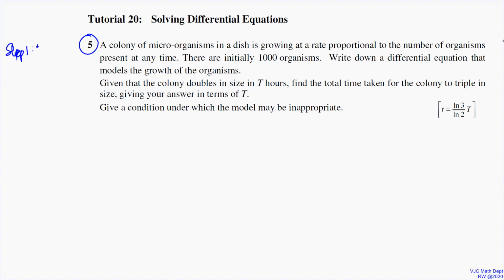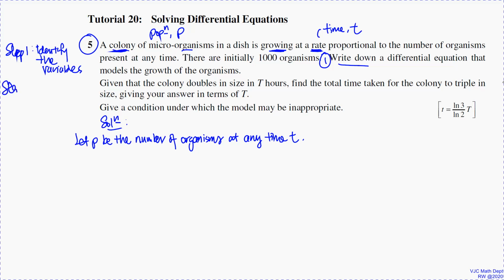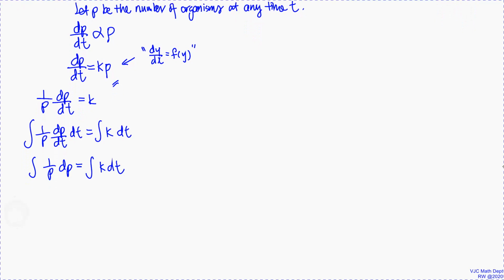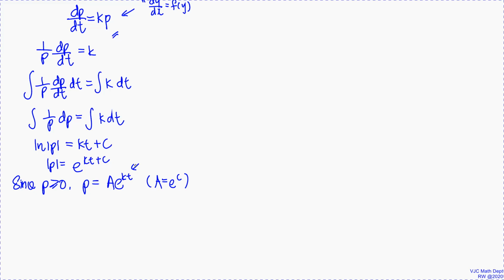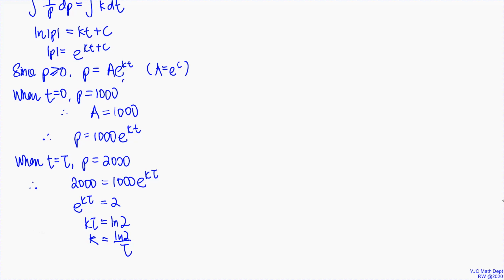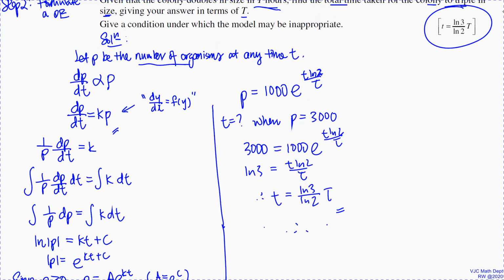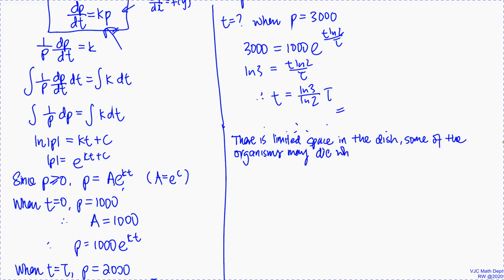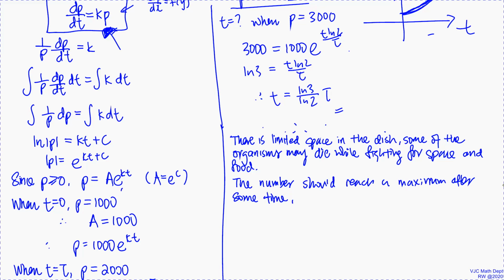Tut 20 DE Q5 (VJC H2 Math 19JC cohort)